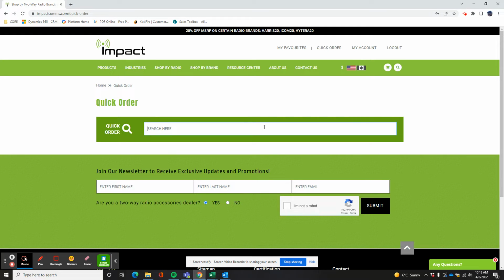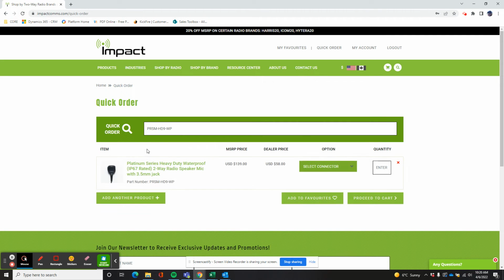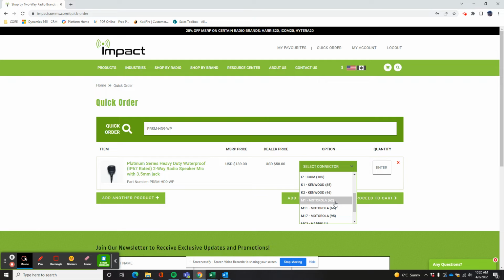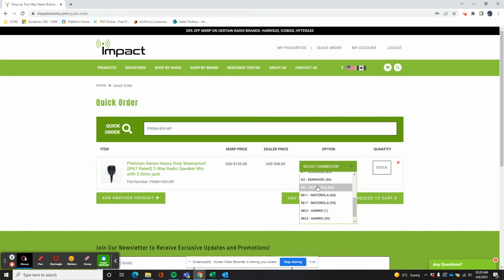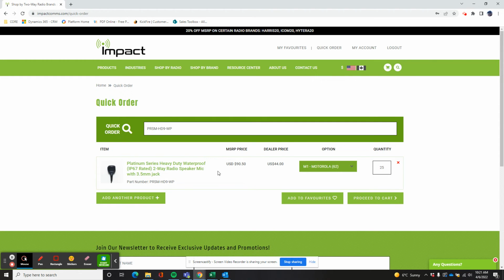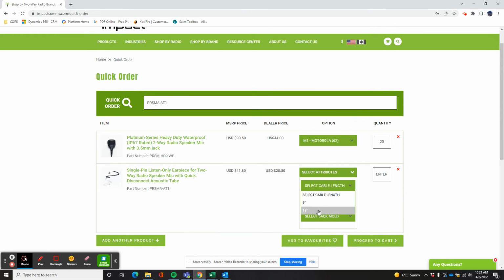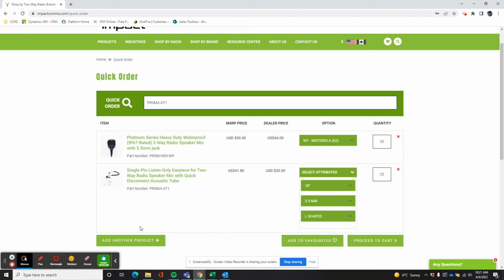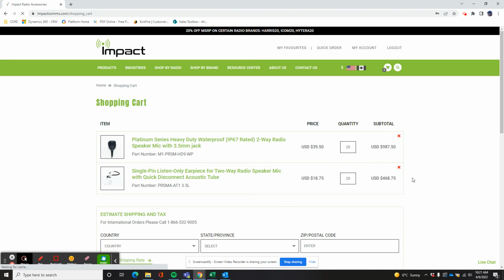How To Use Quick Order On Impactcomms.com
If you have a dealer account with Impact Radio Accessories you'll notice a new function available to you! Once you've logged into your account navigate to the top right menu bar. Here you will find "Quick Order".

Once you tap on "Quick Order" you'll be brought to a search bar. As a dealer you are well versed in Impact Communications products, you can now easily search for a specific product and add it to your cart immediately by typing the product name into the search bar. You can also include the connector type you need within this search; once you've found what you're looking for you can select the product, connector type, and even see the inventory level beside the connector type! Add the quantity you desire and instantly see your dealer price, MSRP price and add to your cart. Repeat this process for as many products you'd like, ordering with Impact just got a whole lot easier!